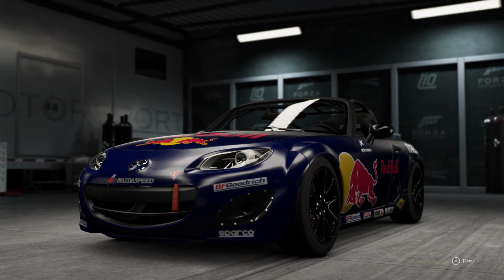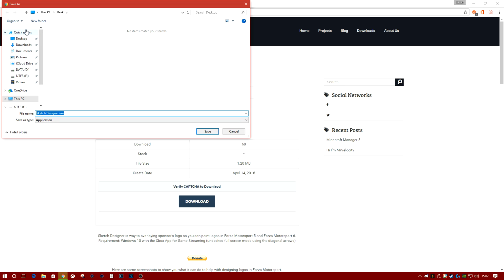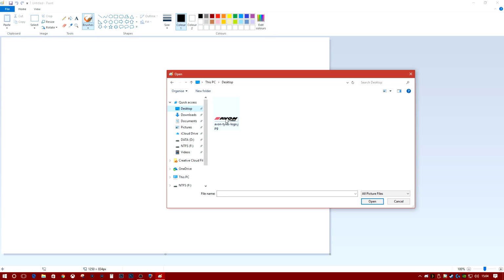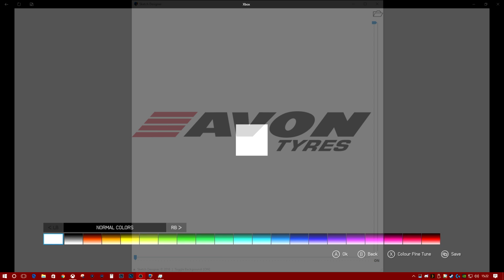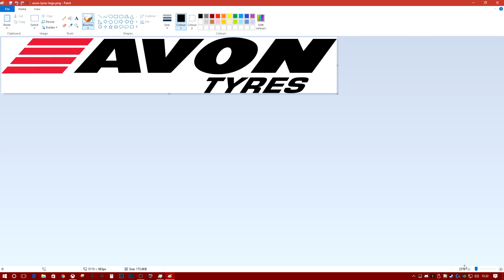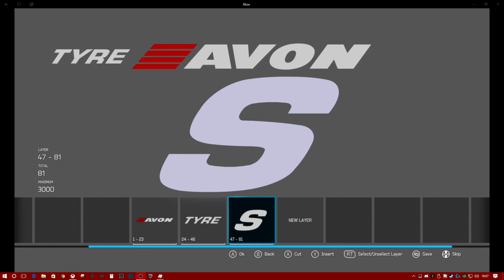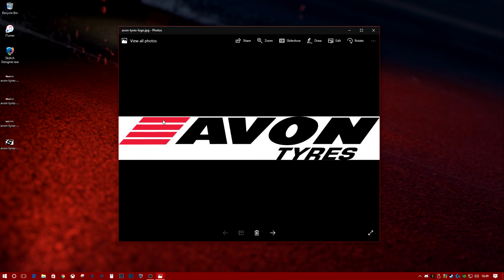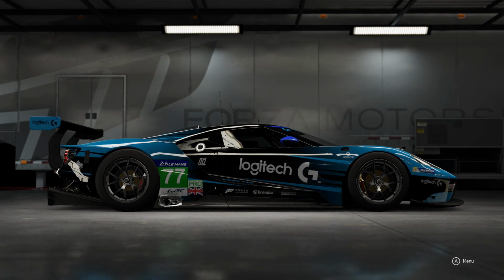Accurate Logo Tutorial - Forza Motorsport 6, Horizon 3 - Xbox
Hello and welcome - This a Tutorial on how I replicate accurate logos in Forza Motorsport 6 on Xbox One, However, the same methods also apply when creating Logos in Forza Horizon 3.

You will require the following:

PC running the latest Windows 10 update.
Adobe Photoshop (Other paint applications such as G.I.M.P will also be helpfull)
Sketch Designer by Logic Complex. (link bellow)

...and some common sense.

This is my first upload in a long time, so please be gentle. I am hoping to upload more often in the future.

Please provide comments and feedback as I need all the help I can get :)

My Liveries can be found by entering my Gamertag "ForzaLiveryGuy" as Creator when Searching for New Designs in Forza Motorsport 6 and Forza Horizon 3.